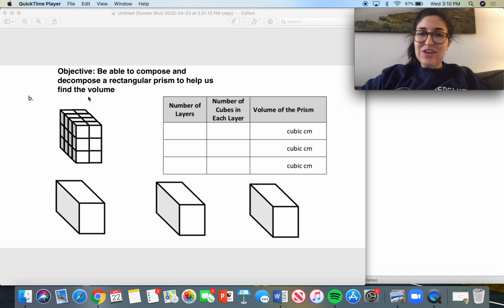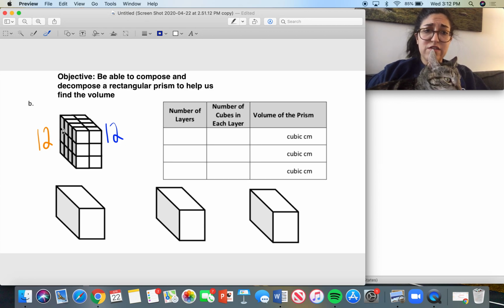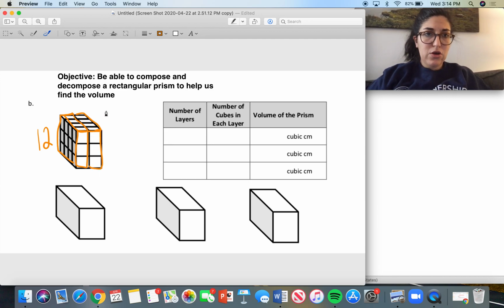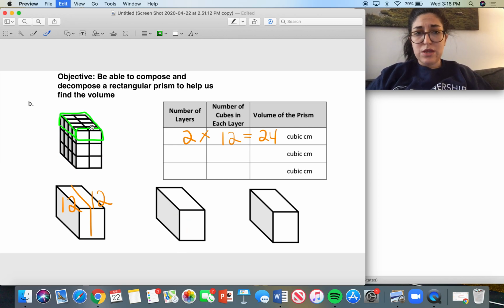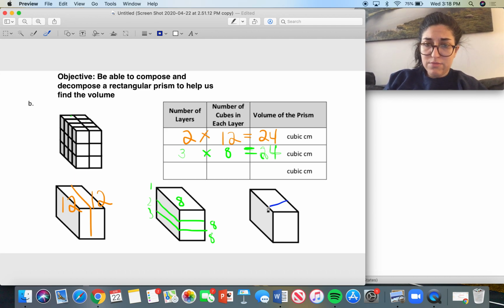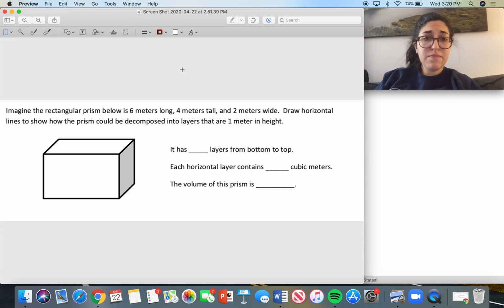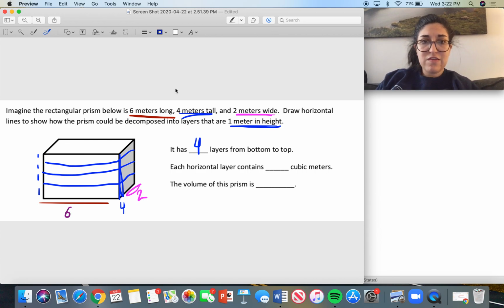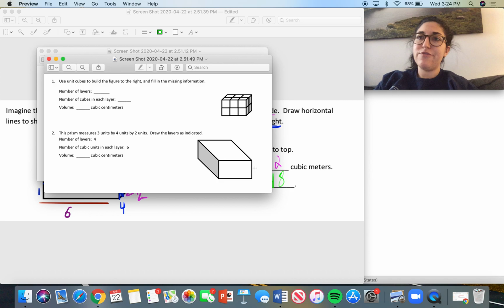Volume by composing and decomposing